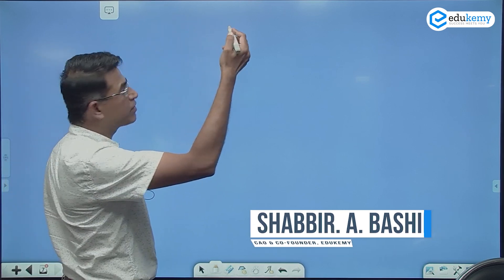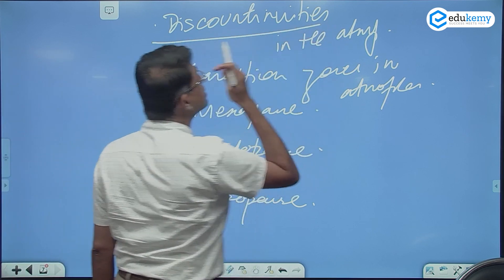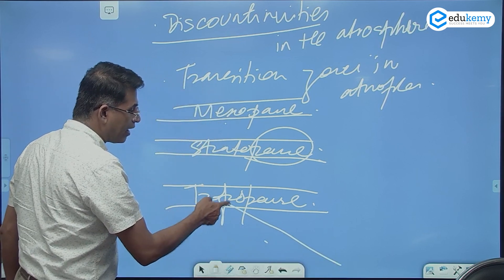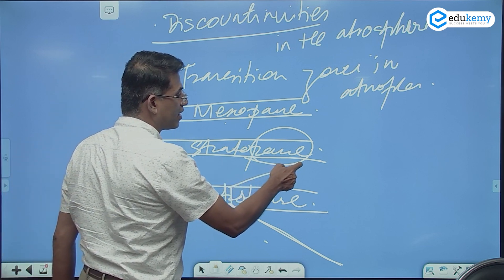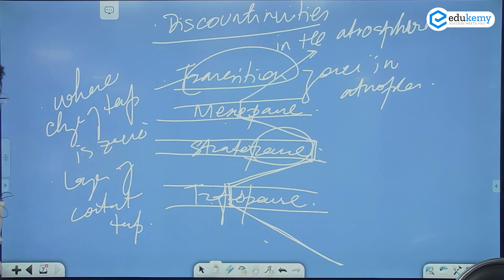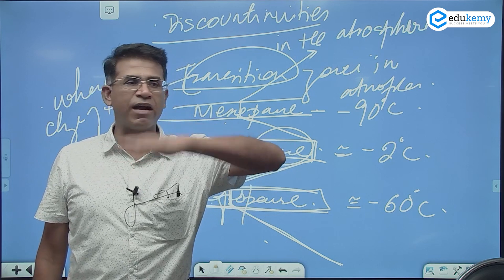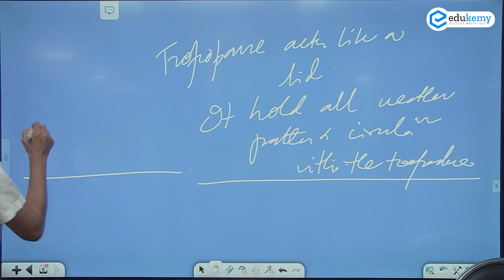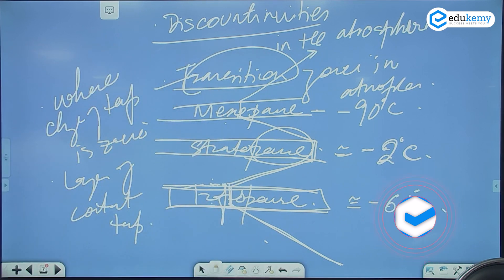Discontinuities in the Atmosphere | Geography Foundation | Shabbir A. Bashir | UPSC CSE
In the video, Shabbir A Bashir (CAO & Faculty, Edukemy) discusses about Discontinuities in the Atmosphere.

- 51 UPSC qualifiers in Final Merit List (UPSC CSE 2020) & 71 Selections in UPSC CSE 2021.
- 7 Edukemy students in the top 100 (UPSC 2020) and 6 students in the top 100 (UPSC 2021)
- 50% questions hit rate in mains.
- 80+ years of cumulative teaching experience.
- India's Best-in-class Faculty.